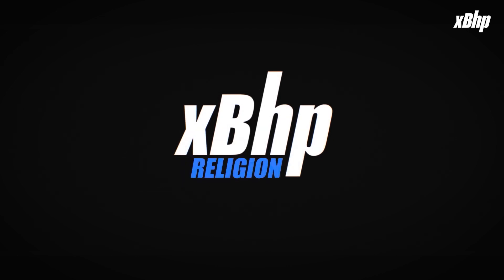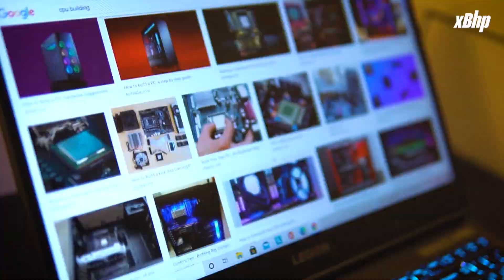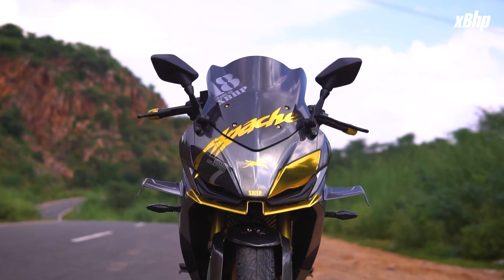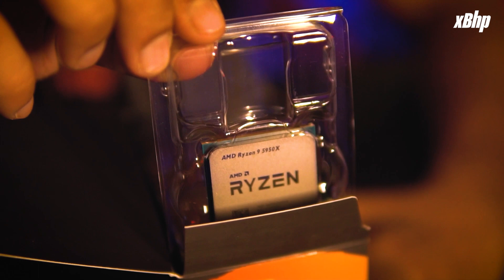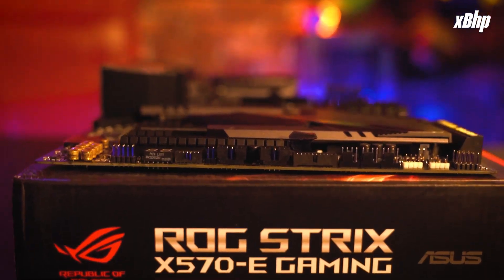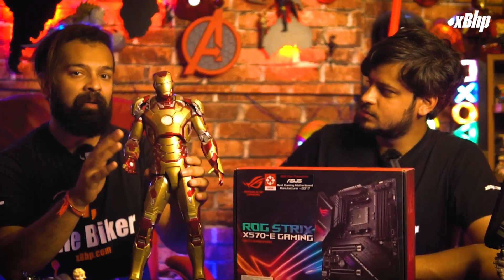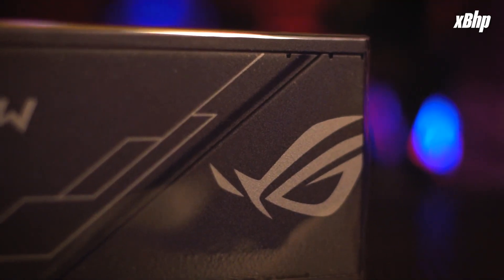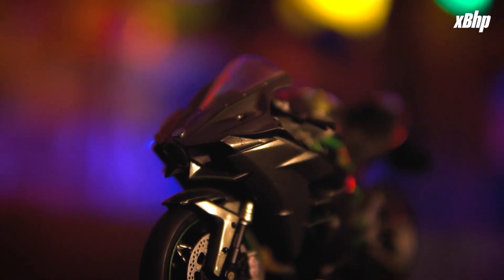Never Done Before in India! :: Episode 1 :: The Fastest Cyber Apache ft. TVS and ASUS ROG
Creating something which does not yet exist is a dream for all of us. A computer shaped like a motorcycle? Yes, sir! This is where we try to bring together our different passions together in one crazy project; motorcycling, computing, building a custom desktop (and a bit of gaming). The inspiration for our build is the most beautiful made-in-India motorcycle- the TVSApacheRR310 A big thanks to AMD for providing the processor for this build, ASUSROG for all the components except the memory and the storage, which were taken care of by AcroTechIndia by providing us the RAM from GSkill and an SSD from XPG